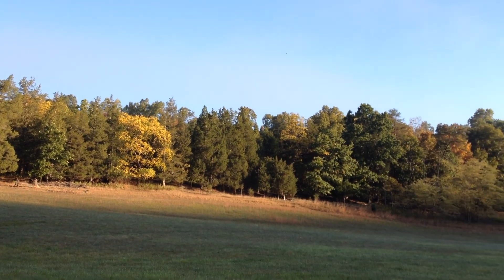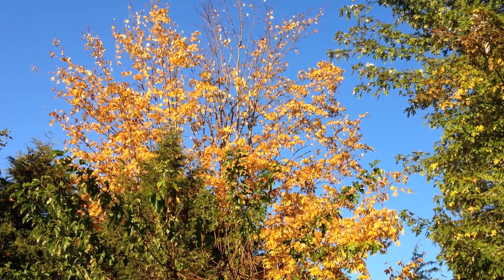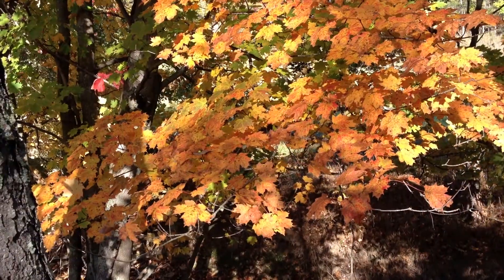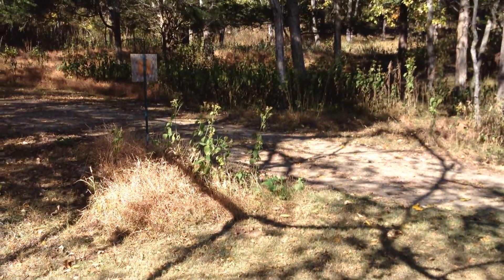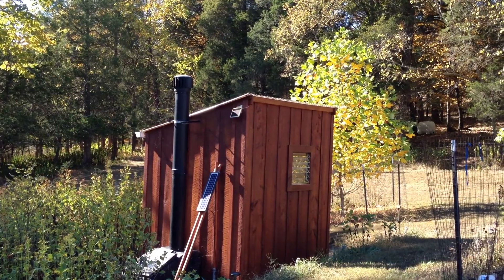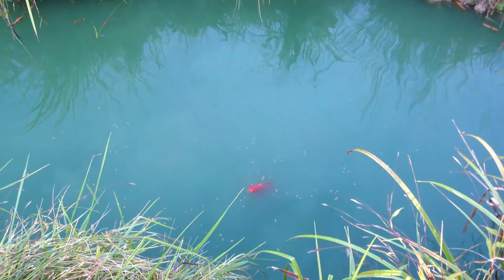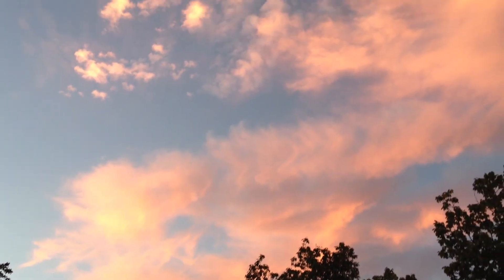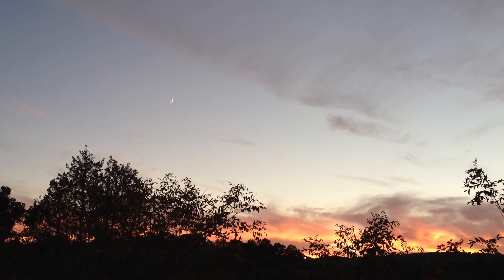Fall Colors at Hidden Hollows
Black Walnut and Maple tree leaves are the first to turn color. What's next?